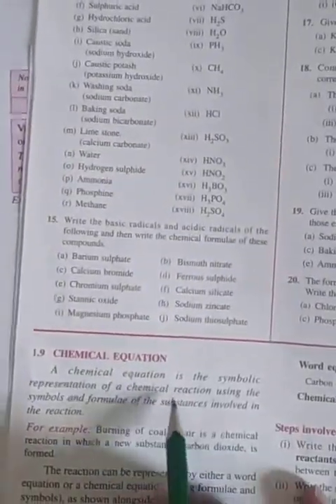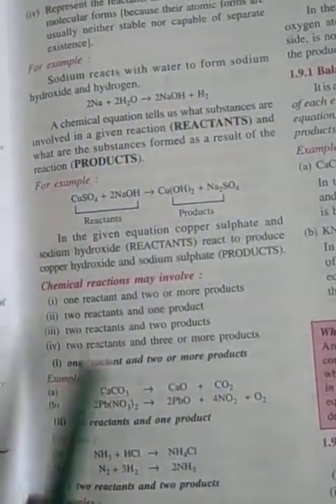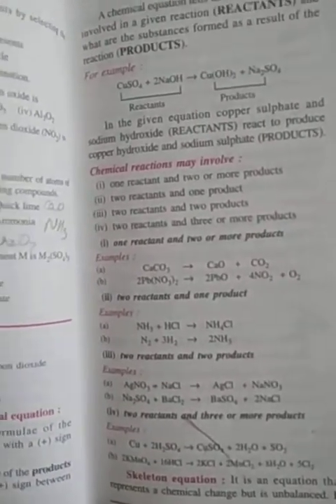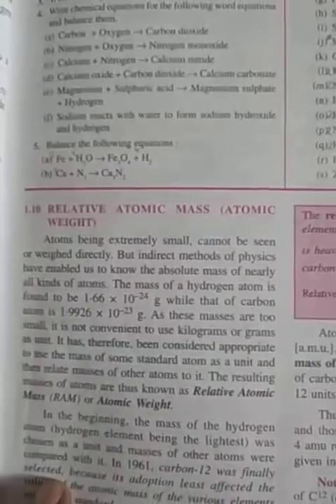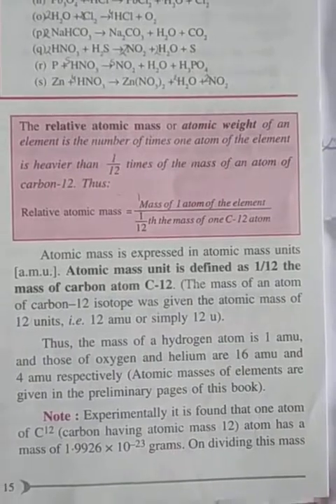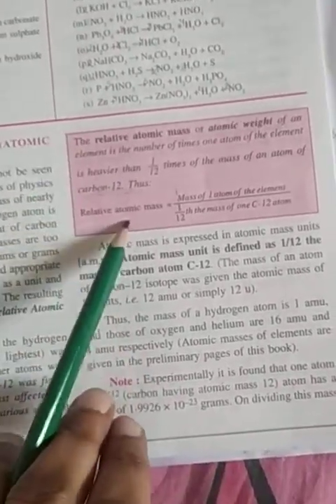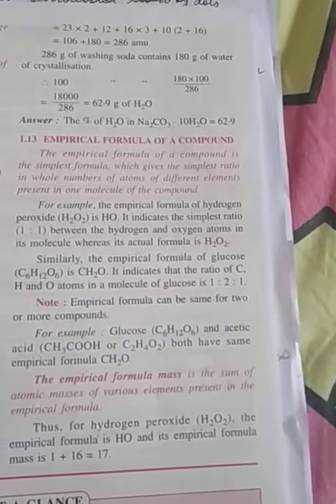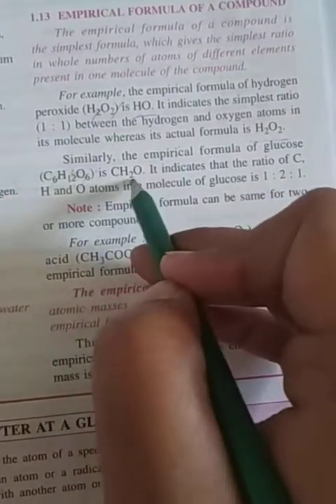Class 9 Recap language of chem